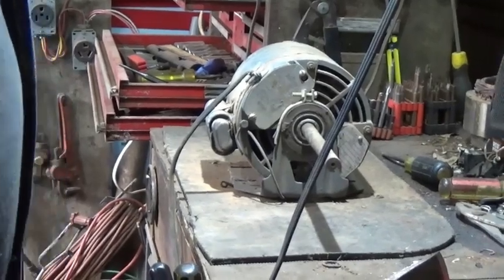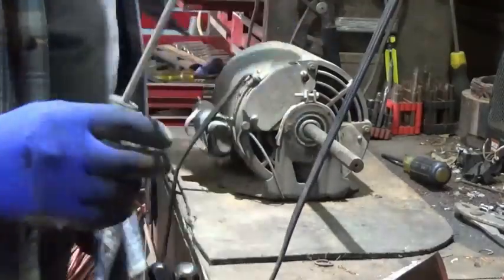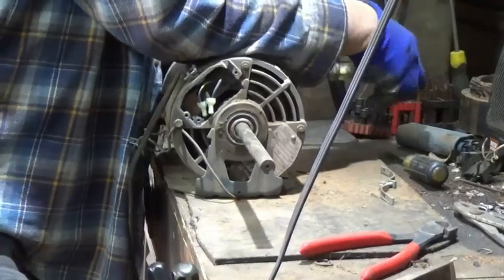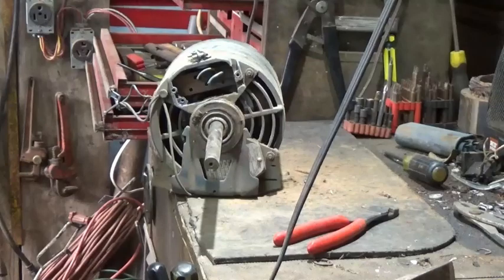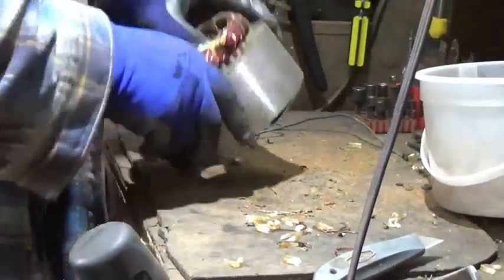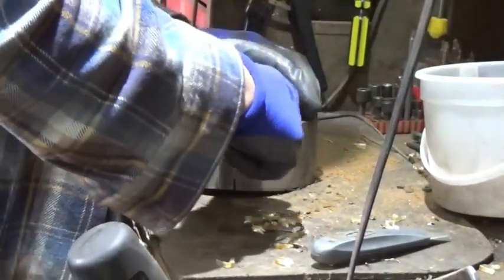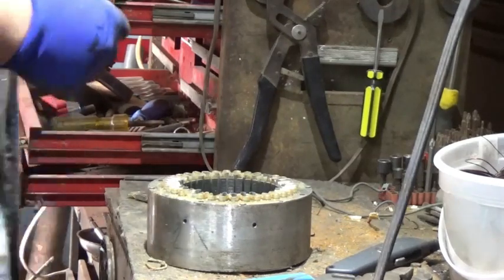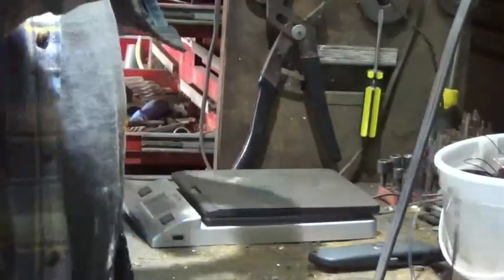Scrapping another Copper Motor for Copper and cast Aluminum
i am breaking this motor down and taking the air chisel to it, to get the clean copper out of it and the cast aluminum from the two ends

Okie Scrapper